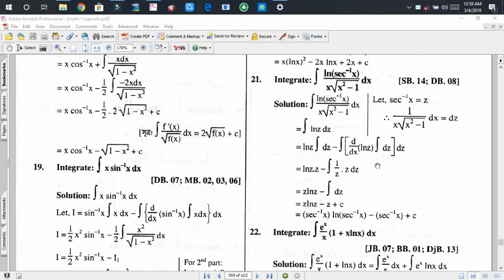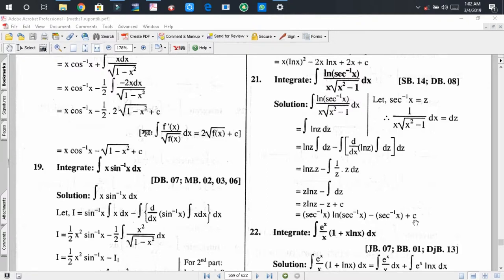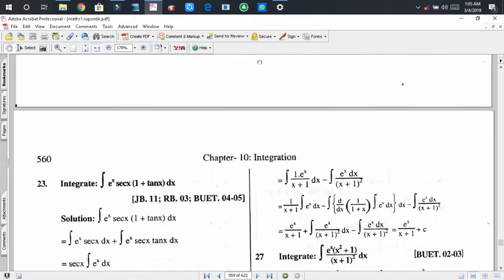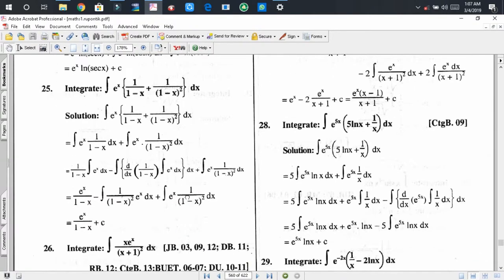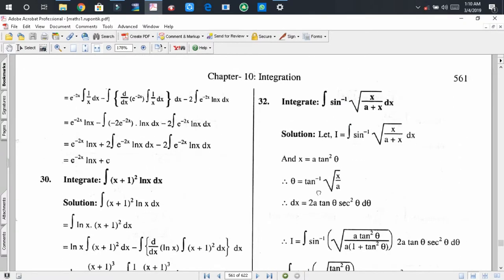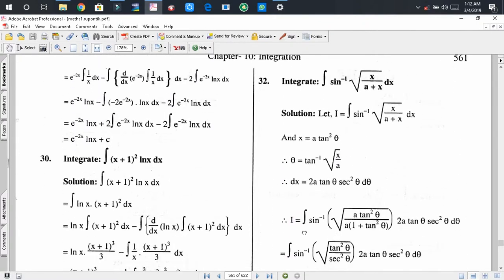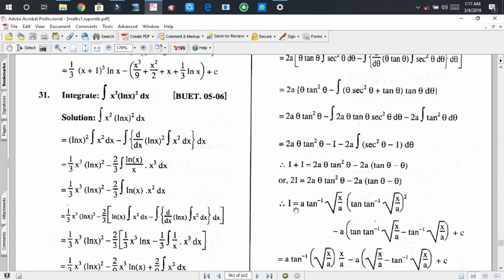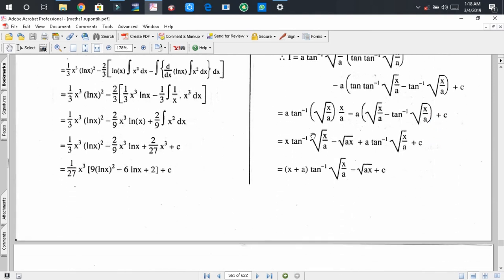Integration by parts part 4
We take that function as 1st function whose integral is not known to us.

Integral of the product of two function*dx=1st function*Integral of 2nd function-Integral{derivative of 1st function*integration of 2nd function*dx}dx